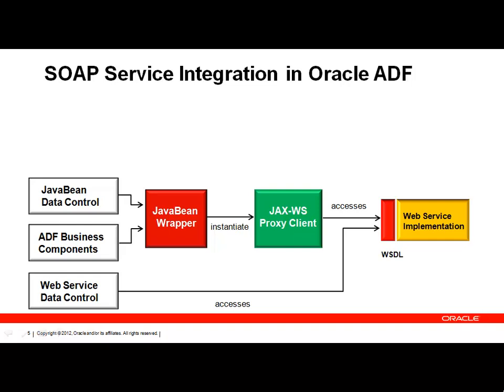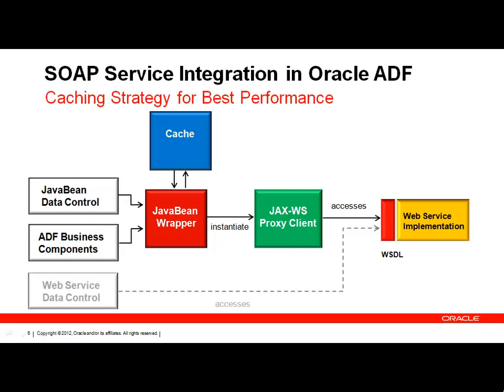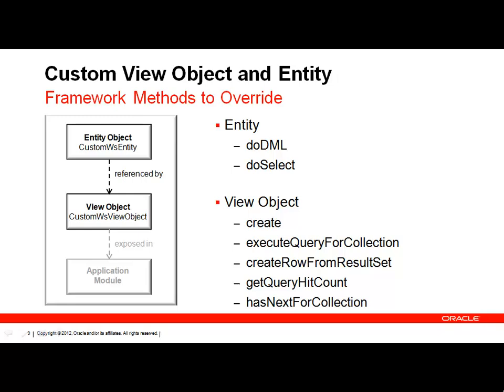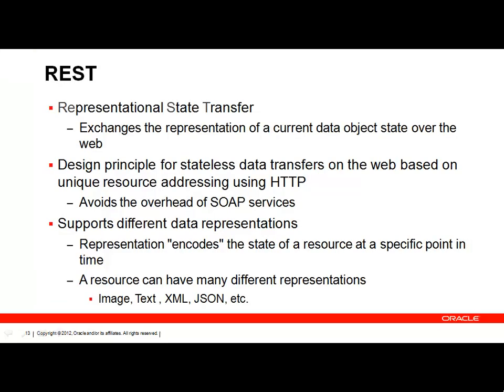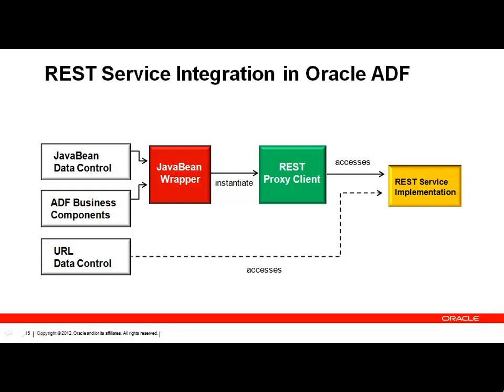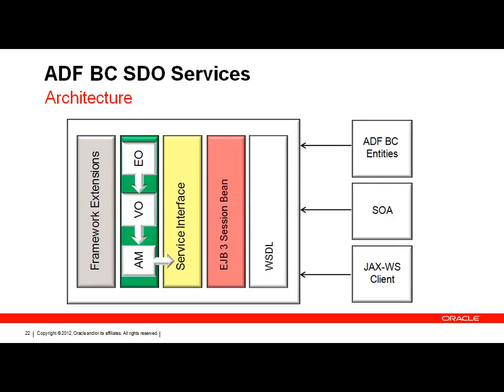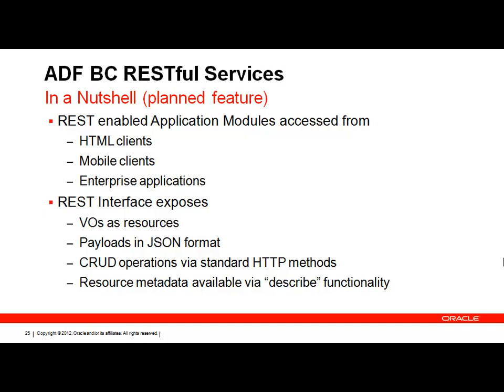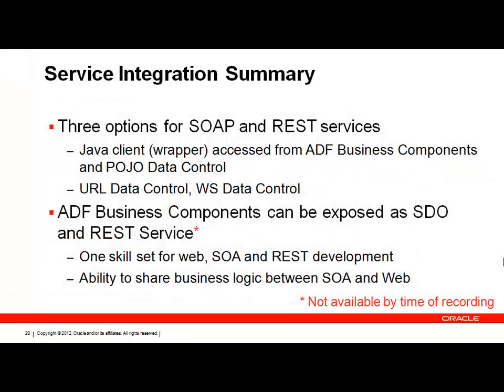Best Practices for Integrating SOAP and REST services into Oracle ADF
Learn best practices on how you can develop business services based on web services, either REST or SOAP, and integrate them into your Oracle ADF application.